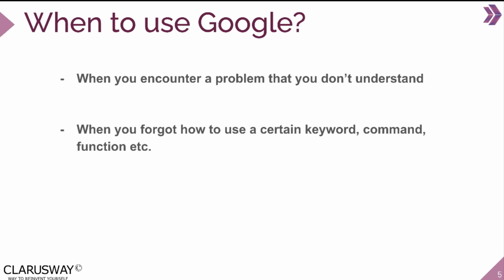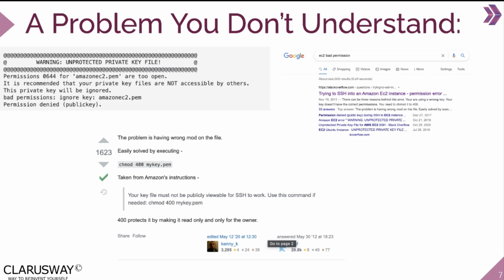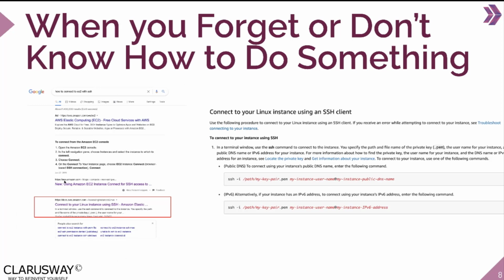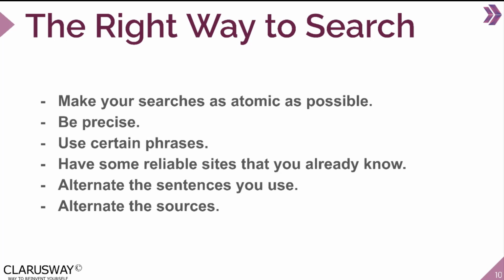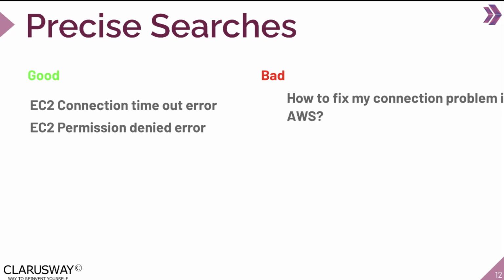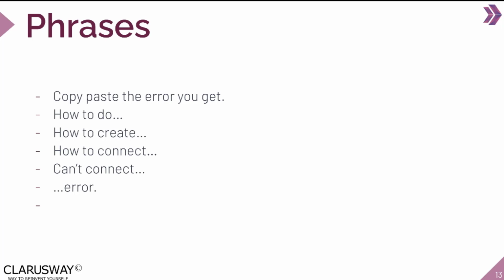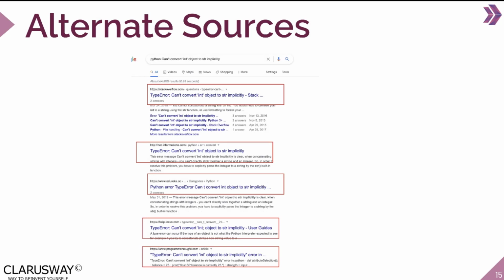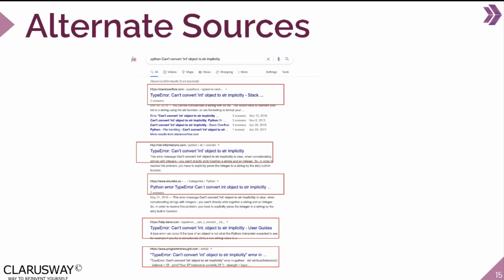Developer Tips | How To Use Google Like a Pro Developer || Clarusway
Well.. A developers most valuable friend is google, of course, for those who know how to use it. In this video you will learn how powerful tool google is for the IT industry. Lets jump into our video and learn more...